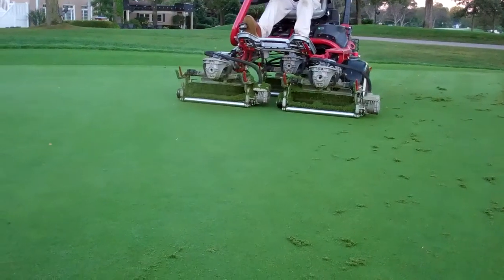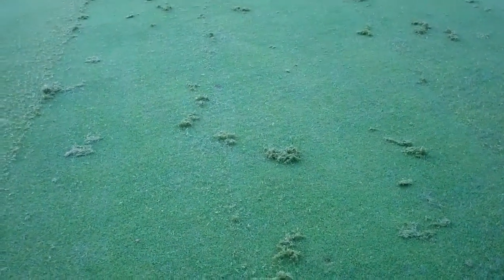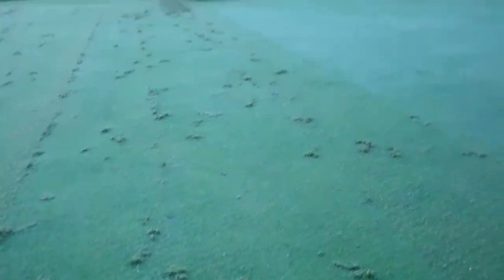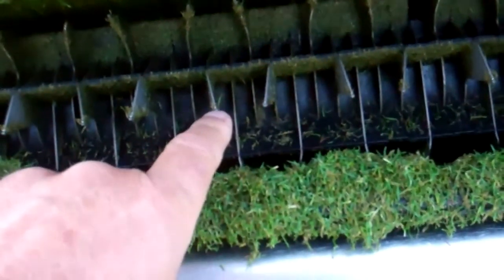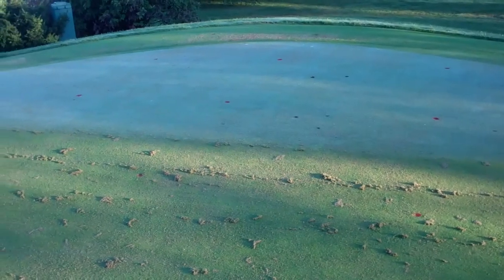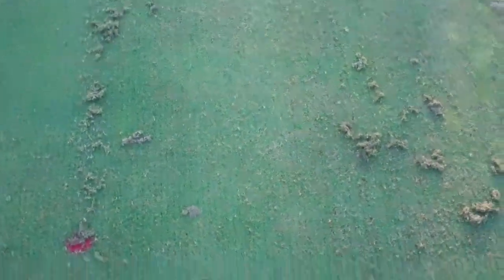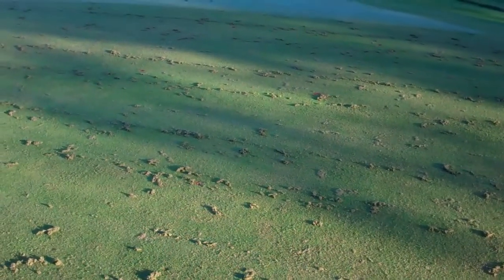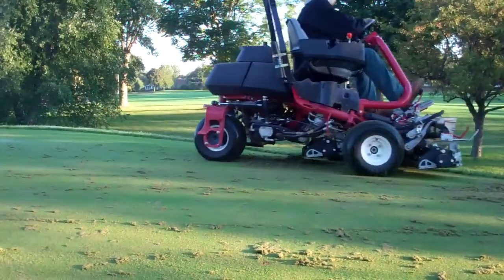Managing Organic Matter in Greens, Soil Shredders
A demonstration on one step in our systematic approach to managing organic matter in high sand greens. Soil shredders are an important part of a soil ecosystem that is largely missing in rootzones growing fine turf. Shredders is one of the early steps to effectively cycle organic matter in natural systems. This demonstration shows how we replicate the role of shredders in our fine turf and remove some biomass. This approach also allows us to recycle the existing sand which we feel is an important benefit.